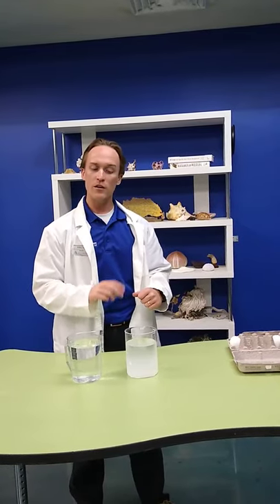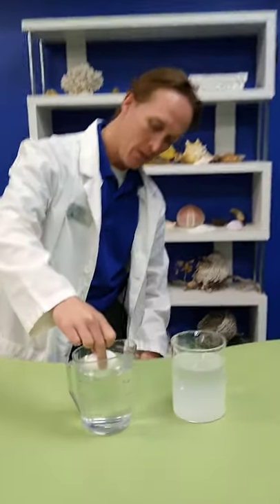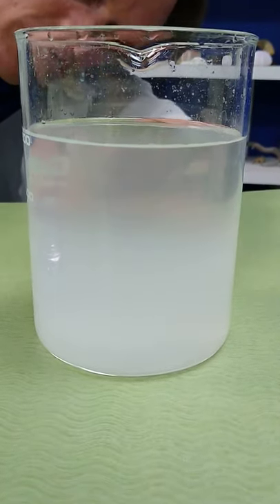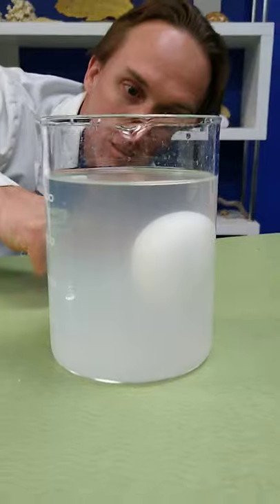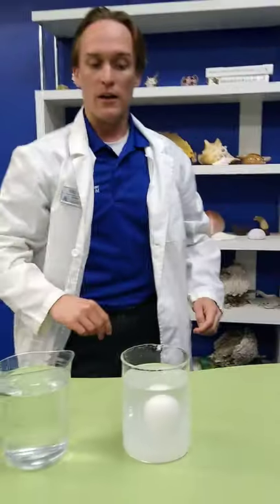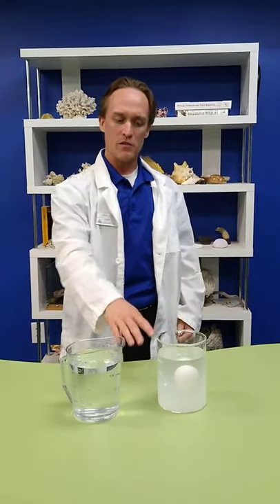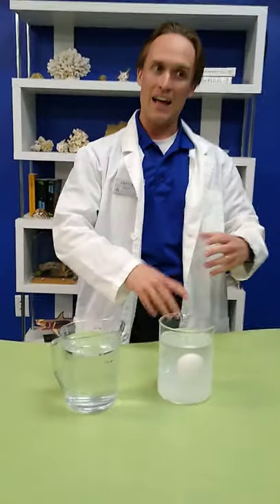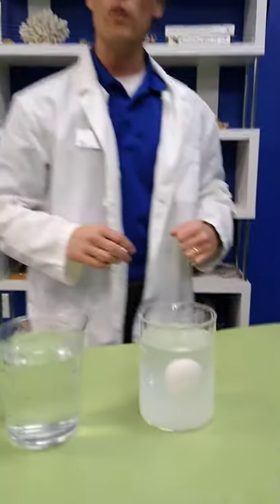Thought-provoking Thursday: Do Eggs Float?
Gather a couple of regular household items for this simple experiment so you can follow along with Brent as we learn what conditions may allow an egg to float.